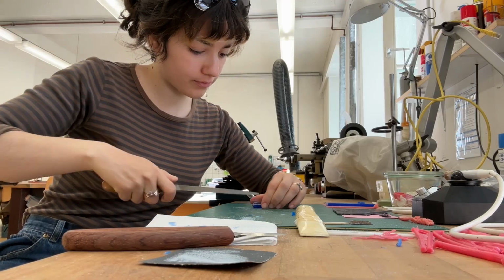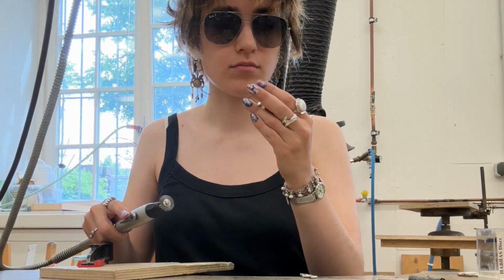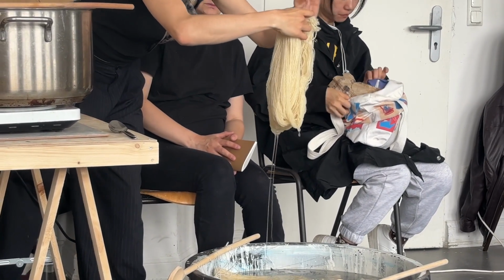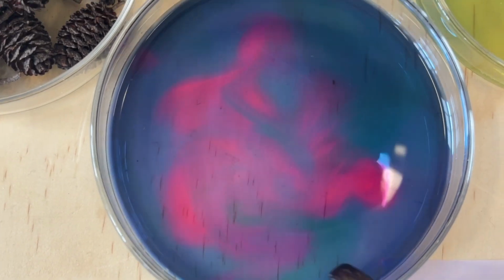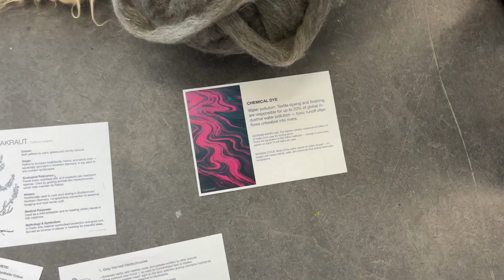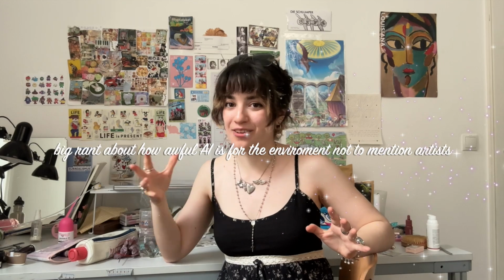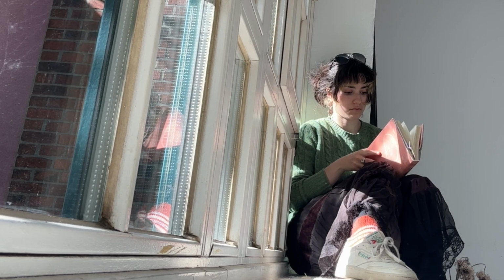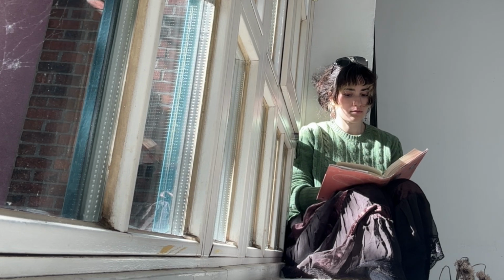art student diaries .☘︎ ݁˖ yarn, books, silver work ˖ ݁𖥔 ݁˖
Hi all, im back w another art school video and this one has some BEEF. jk i had fun, i abosultely love my metal class and how my silver pieces came out, i had high hopes for the dye workshop, alas, i despise AI- we win some we lose some.

Intro 0:00-0:52
Metalwork class 0:52-3:08
Plant dye class 3:08-6:28
Rant about AI 6:28-10:37
Museum, Painting, library 10:37-13:00
Outro 13:00-13:36